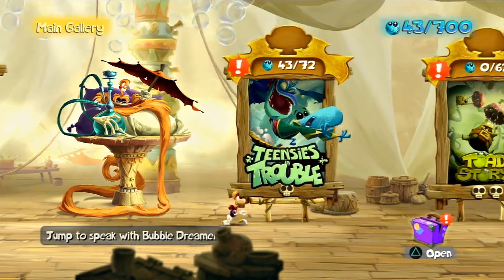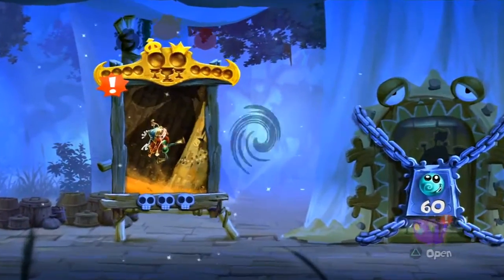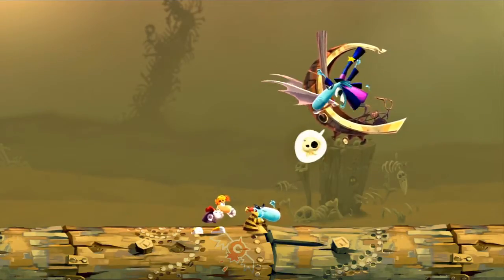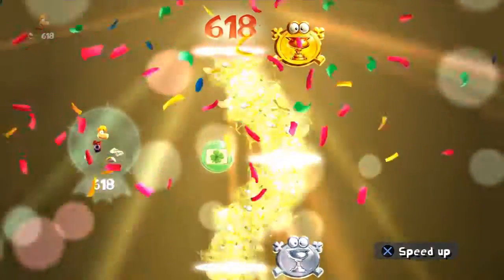Rayman Legends: 100% Guide - Teensies in Trouble!: Quicksand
In this episode we escape from quicksand!! Make sure you like the video if you enjoyed it. :D

This is a guide for Rayman Legends, we will be completing the game 100%! It is accompanied by live commentary, and is being played on the Playstation 3! In this first Episode we find out the Teensies are being attacked and kidnapped! Oh no! Rayman and his gang must go and save them.

When Rayman, Globox, and the Teensies discover a mysterious tent filled with captivating paintings, they are suddenly transported to a series of mythical new worlds! Join them as they run, jump and slap their way through each world to get home, save the day, and discover the secrets of the legendary paintings!
Rayman Legends is the sequel to Rayman Origins. Made by Ubisoft! Rayman is back with even more platforming adventures than before! It's a high-definition platforming experience with epic 3D bosses! Join the mischief with to four players in co-op!

Thank you so much for all of your support!

Show not currently available.